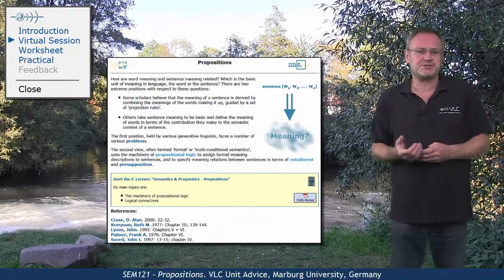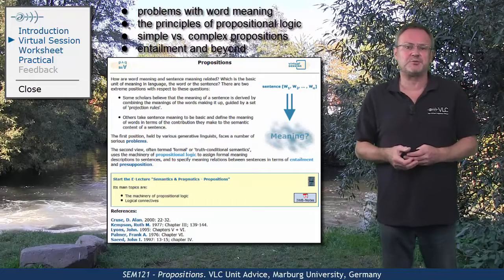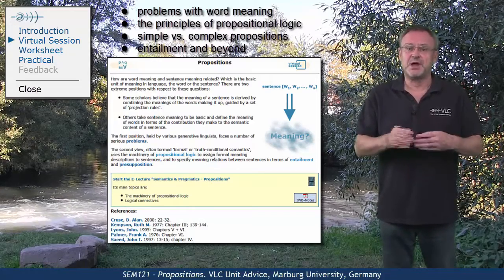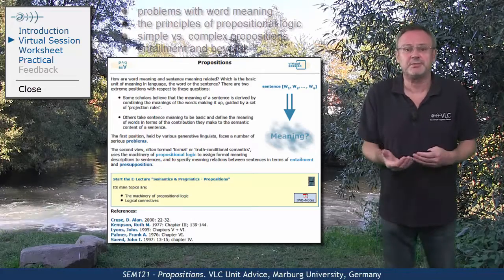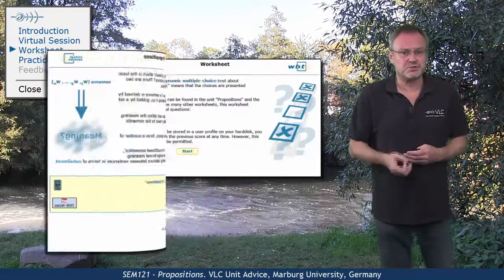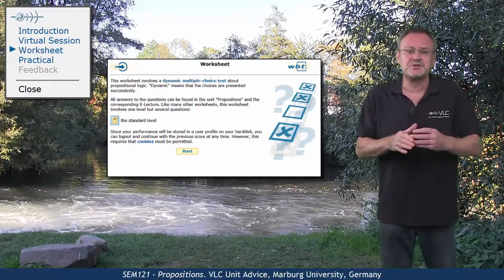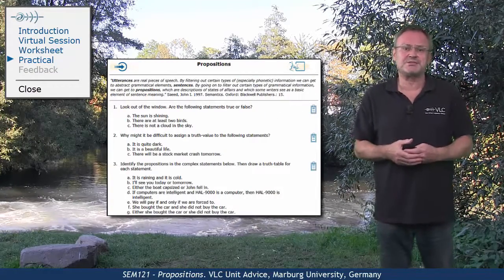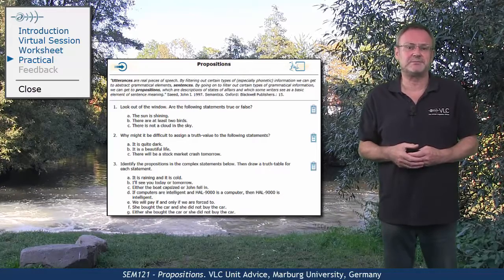SEM121 - Unit Advice (Propositions)